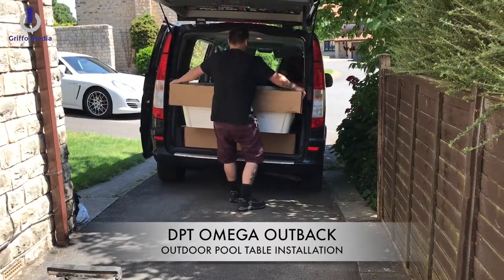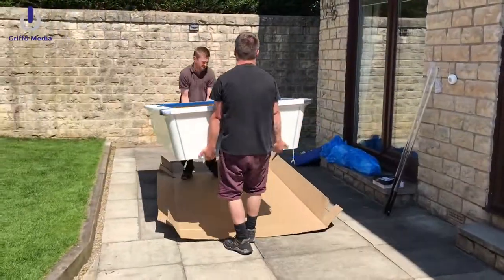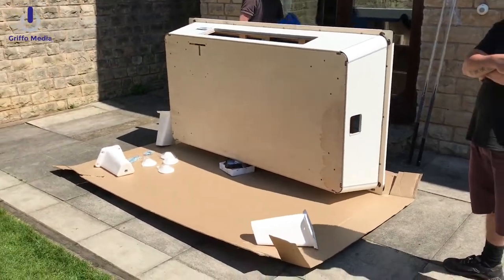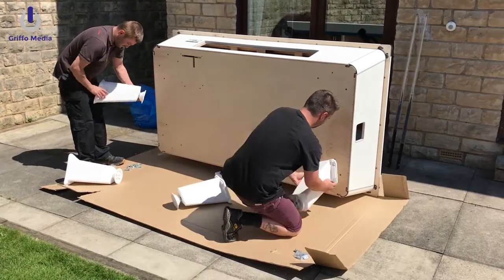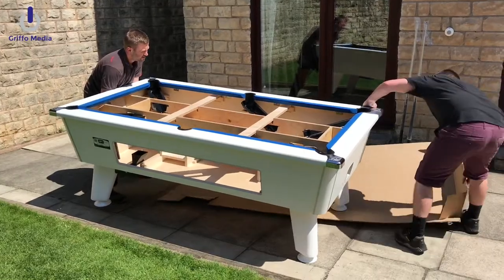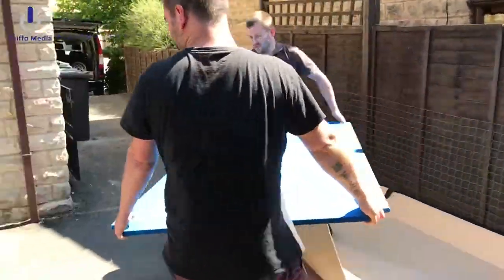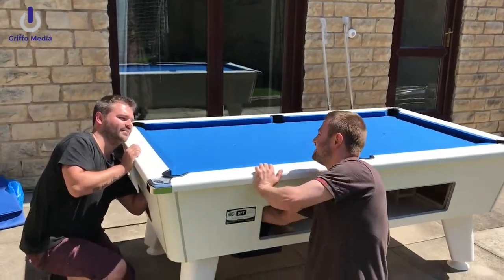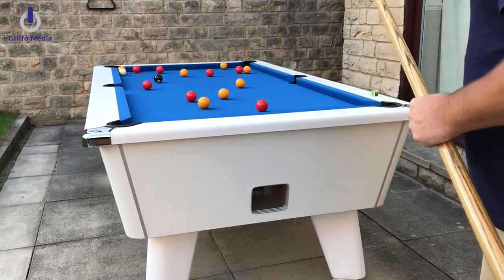DPT Omega Outback - Outdoor Slate Bed Pool Table Installation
DPT Omega Outback - Outdoor Pool Table Installation.
In this You Tube first we look at the installation of the DPT Outback Pool Table.